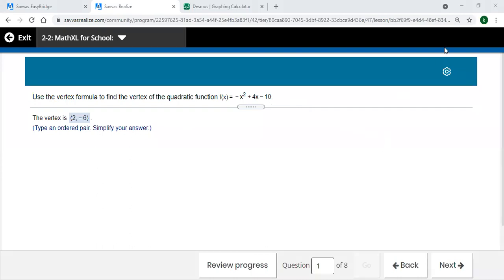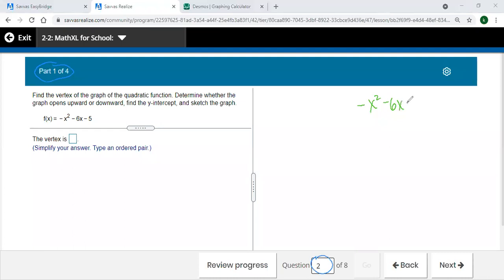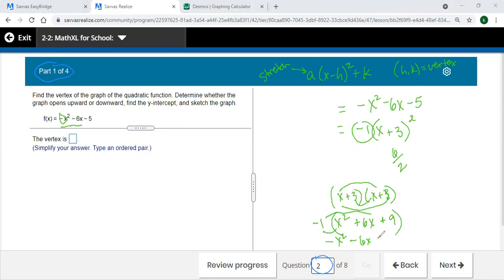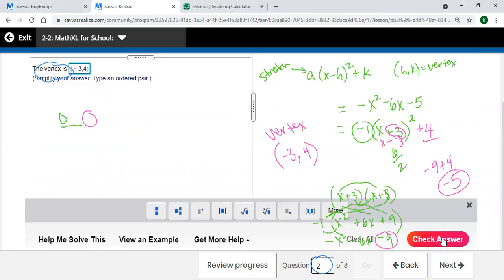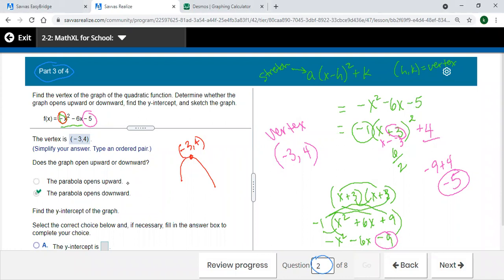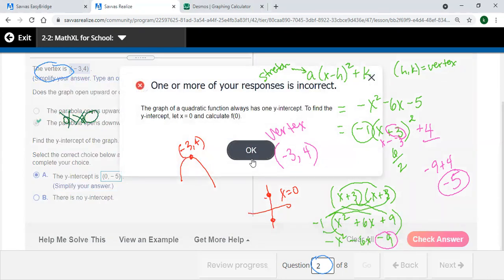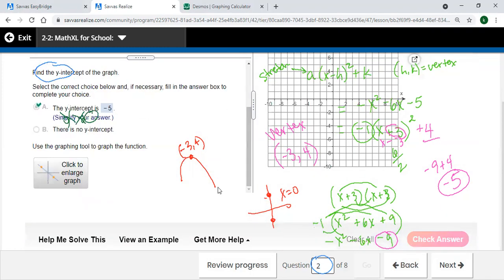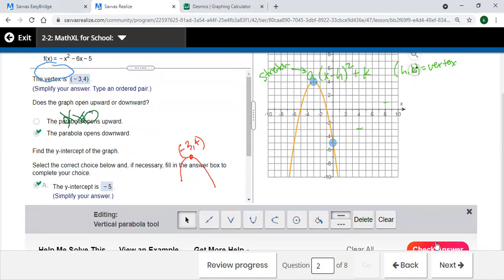Alg2 2 2.2.18